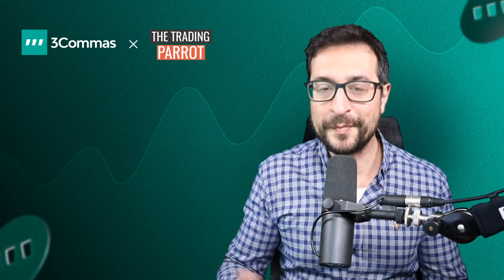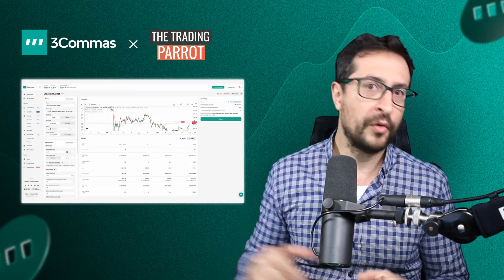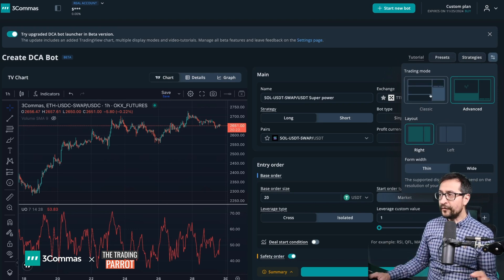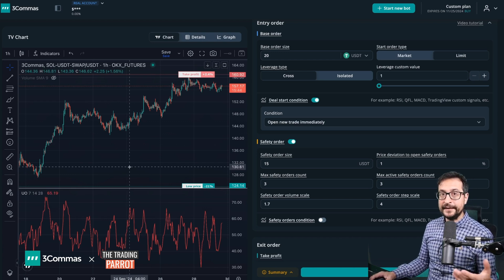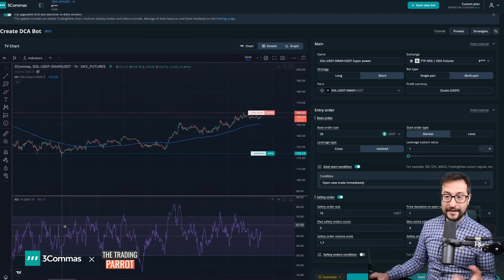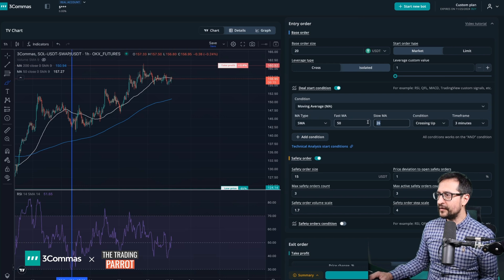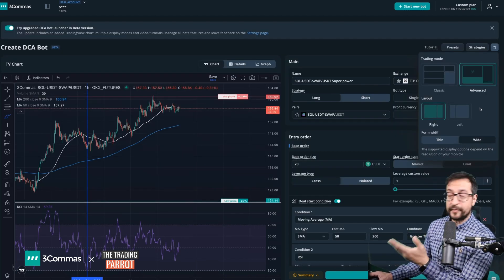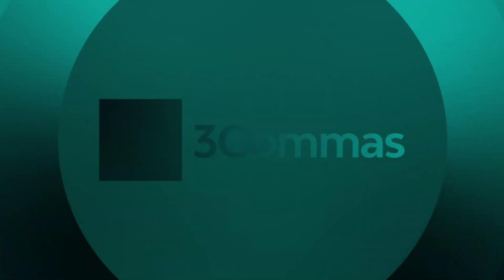Navigating DCA Bot Enhancements with The Trading Parrot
Welcome to our latest video featuring The Trading Parrot! 🦜 In this episode, he dives deep into the newest features of the DCA Bot Launcher on the 3Commas platform.